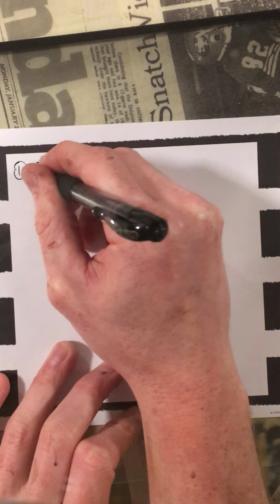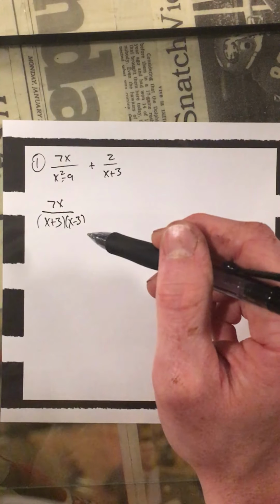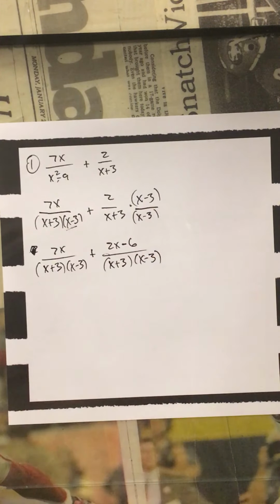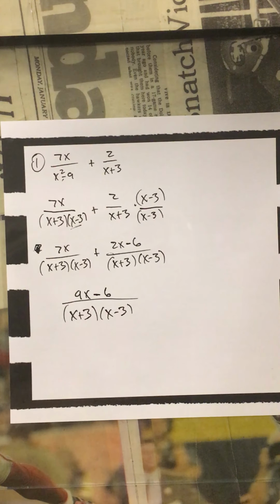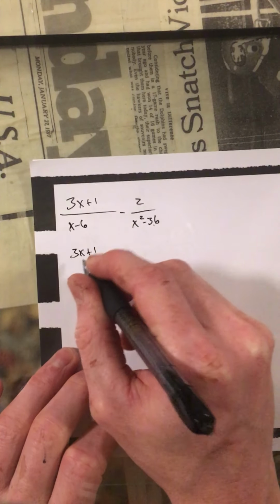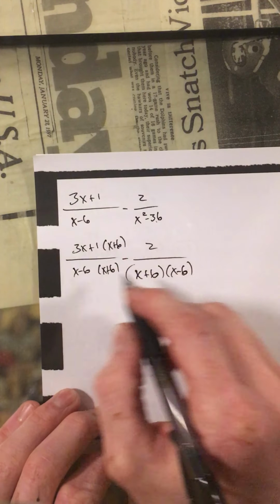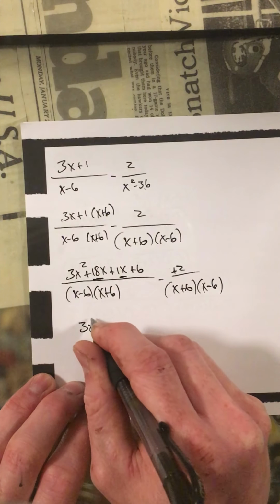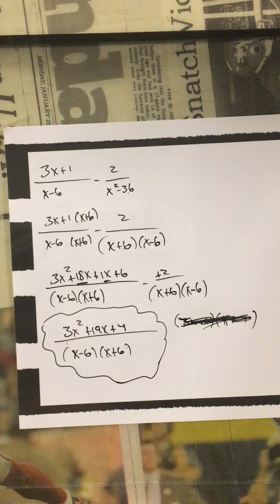Adding & Subtracting Rational Expressions Part 2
Difference of squares examples.